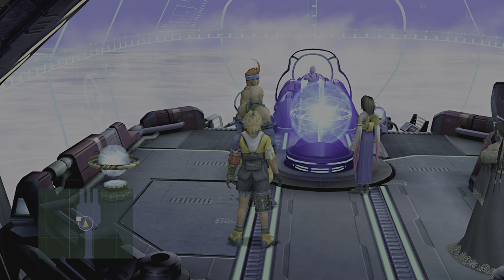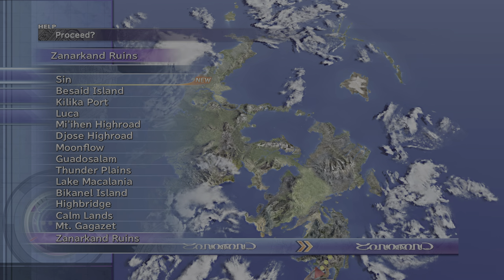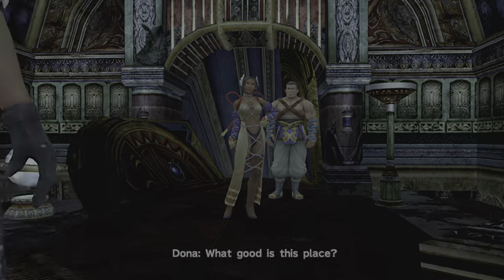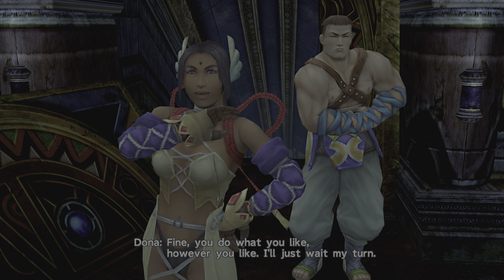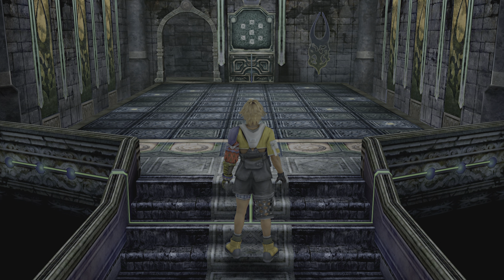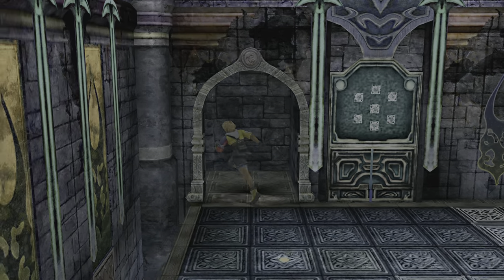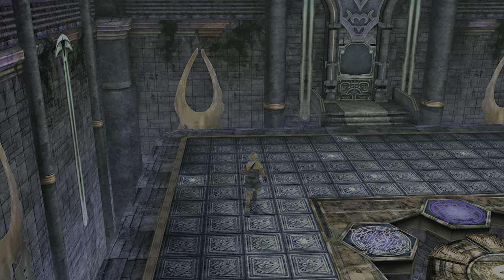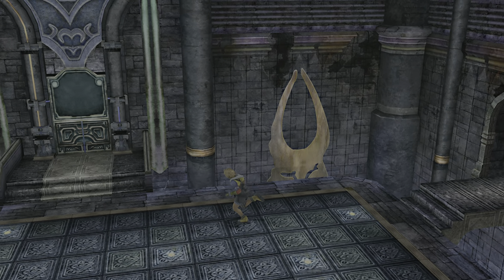Final Fantasy X - DOME TRIALS DESTRUCTION CHEST (4K) Save Sphere 2: HD Remaster | Episode ~ 103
The team fly the Fahrenheit aircraft back to Zanarkand Ruins. The party plan to quickly solve the puzzle that grants the Destruction Sphere at Dome Cloister.

Tidus uses the transportation platform to reach the Dome Cloister Of Trials room. But, before he can enter. Out comes Dona and Barthello complaining that the final Aeon is gone.

Tidus must stand tall on all seven white Tetris cubes: Three in the first room; four in the second to reveal the Destruction Sphere in the first room.

Once completed, a chimed sound starts playing and Tidus grabbed the Destruction Sphere from the pedestal and placed it on the wall recess to the right in the second room.

Kaboom! The wall explodes in front of Tidus and he obtains Yuna's Magistral Rod Weapon. They then exit the Dome Cloister at Zanarkand Ruins.